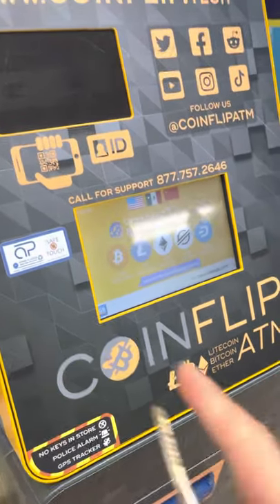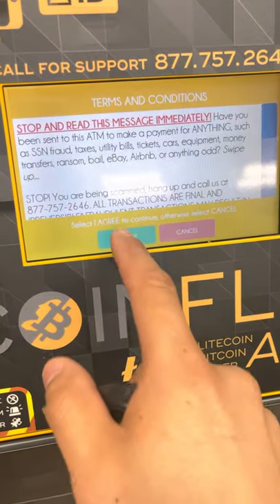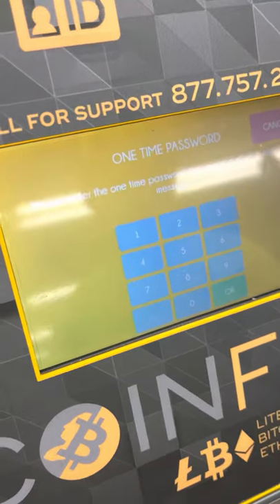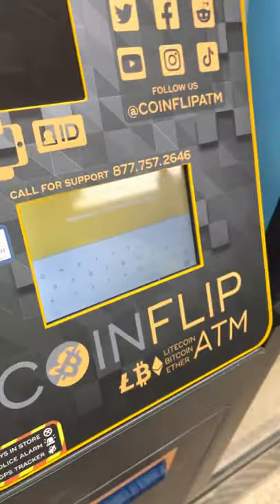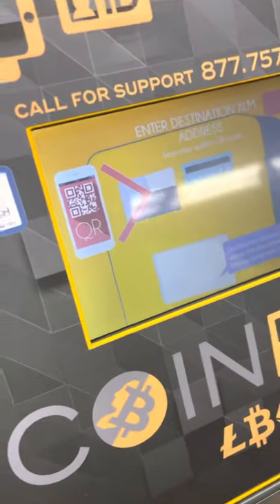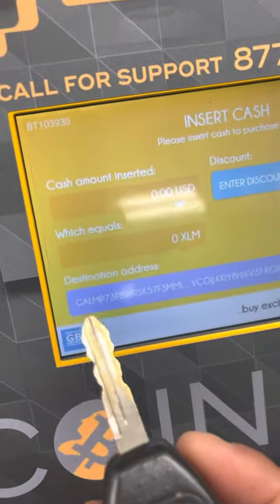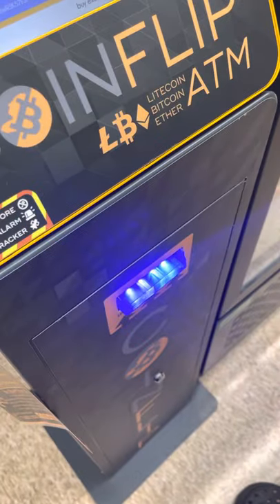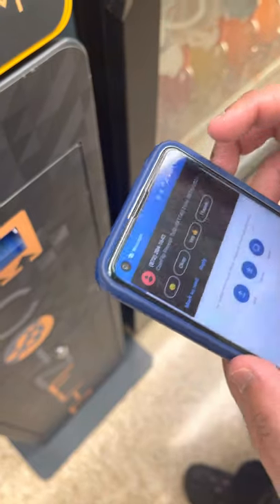Fastest way to buy SafeMoon Via Coin flip Atm PART 1 CHICAGO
It took me 4 days to figure out how to buy safemoon and MANY THOUSANDS opening up
- Webull accounts - thrash takes 7 days to even do anything,
Etoro - THRASH - takes 10 days to even be able to transfer your coins
binace . Us - thrash , takes years to verify,

You’ll need a TRUST WALLET app ,
White shield, blue boarder .

A account at BITMART.com
Not BITS

Here’s my safemoon , for tips,

0x2A41AE6fB41f7f60C85a0006BCd3C99Dfa19B6cE

If I saved you